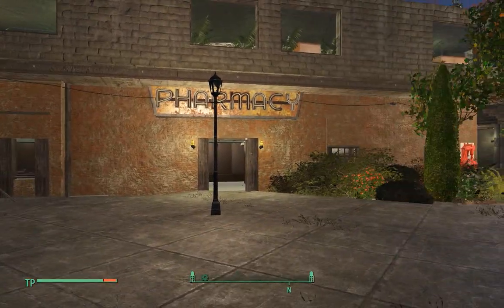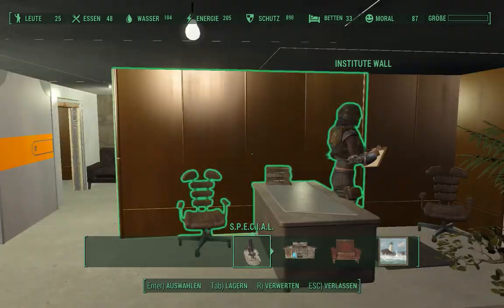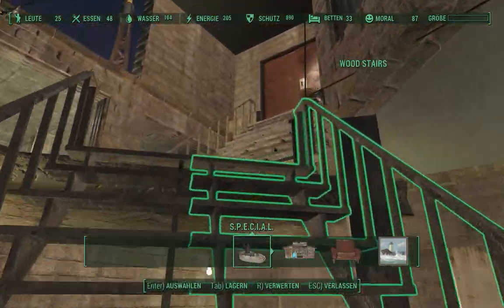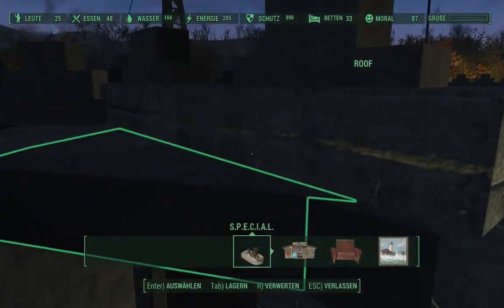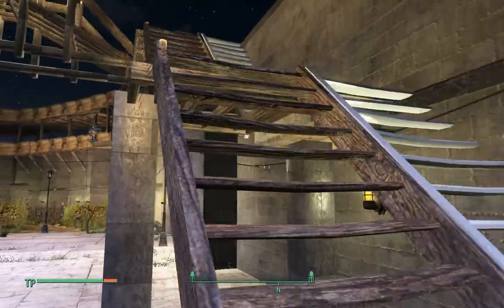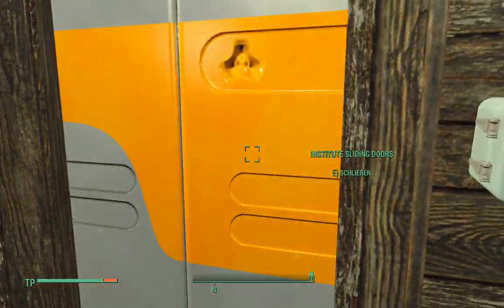Fallout 4 High Detail Sanctuary Stronghold with Mods Part I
Built around in Sanctuary for many hours, and wanted to share the result. Much details, and still a lot of develompment space. framerate drops and more :D
You will see mostly mod-brought building stuff, wich brings fallout base building to a new level. cant wait till geek comes out.
thanks to all the modders out there!